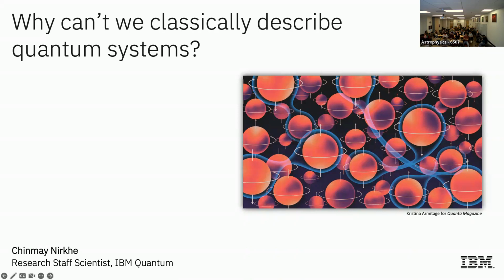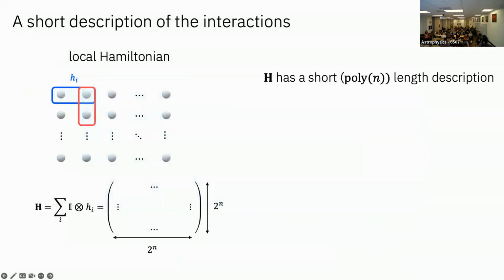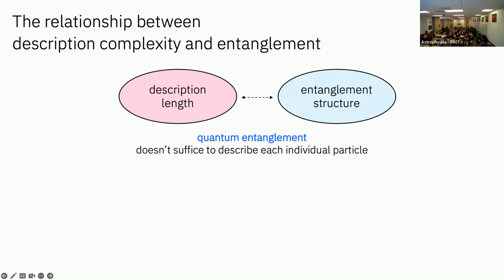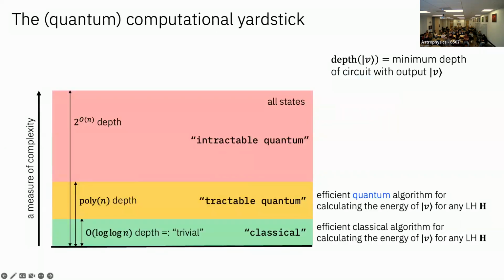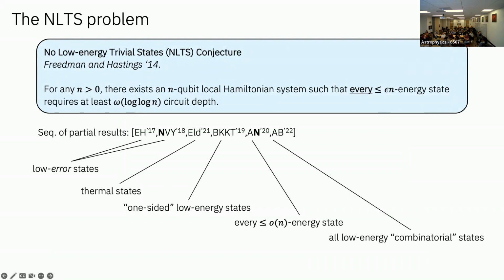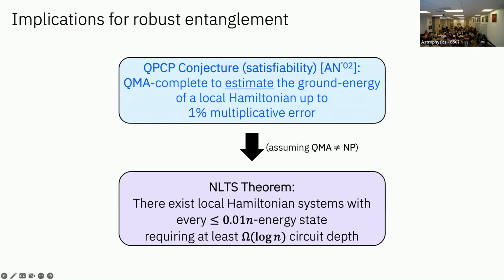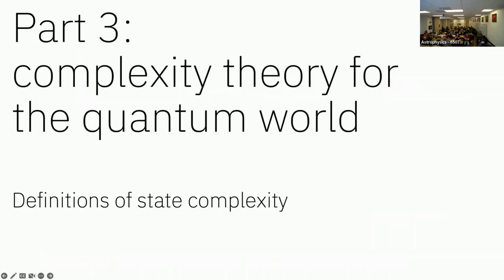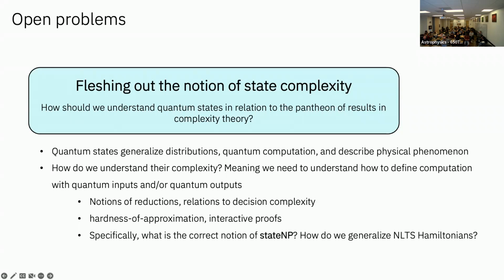March 8: Chinmay Nirkhe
Talk title: "Why can’t we classically describe quantum systems?"